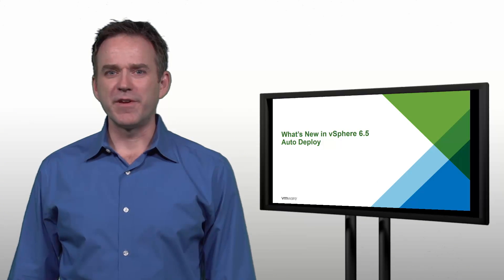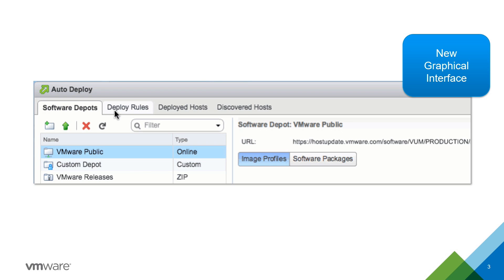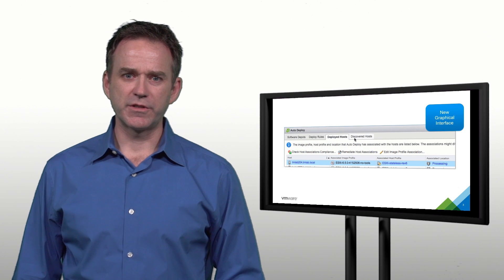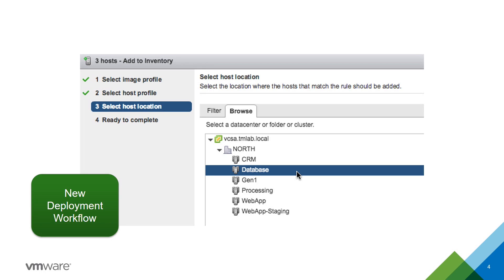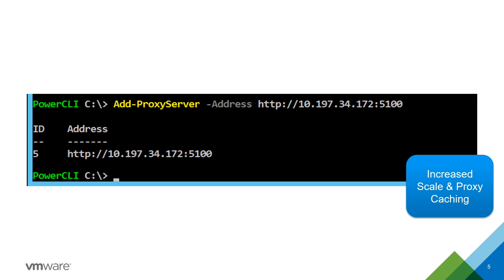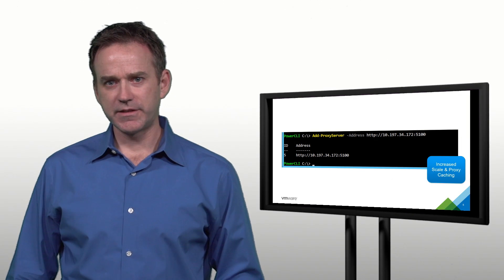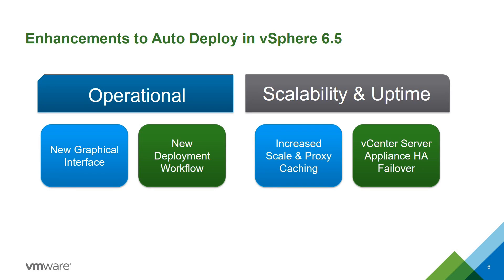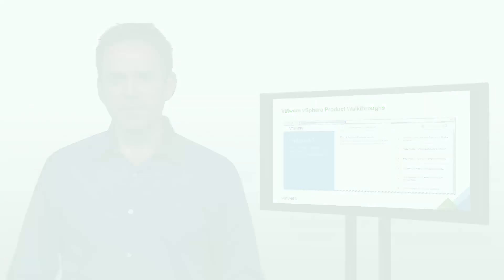What's new in vSphere 6.5 Auto Deploy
Eric Gray discusses what's new in vSphere 6.5 Auto Deploy